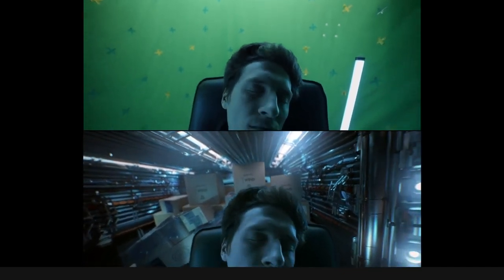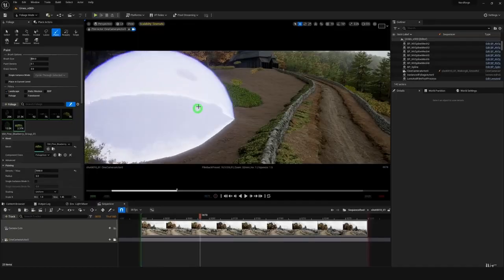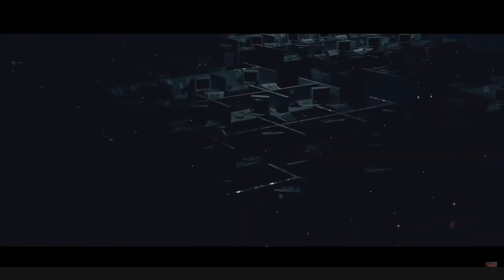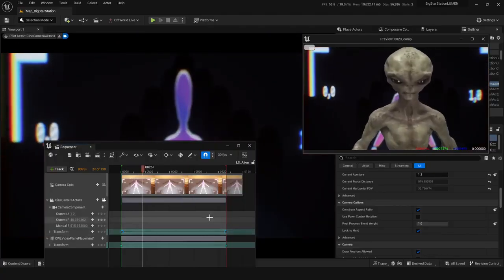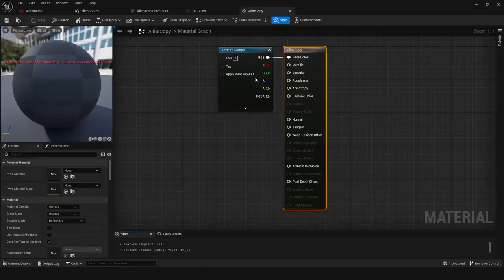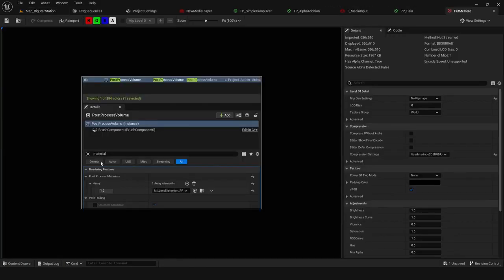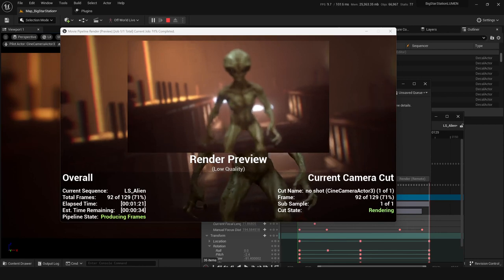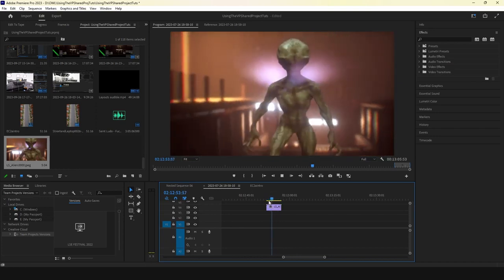How to Get Started with Non-Realtime Film Making in Unreal Engine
Learn the key skills required for non-real-time film making in Unreal Engine including:
- Cinematics with Movie Render Queue and Sequencer
- Importing Chromakeyed footage from After Effects
- Using Pre-Keyed footage in Unreal Engine's Composure
- Post-process materials
- Camera shake
- Focus pulls
- Light leaks